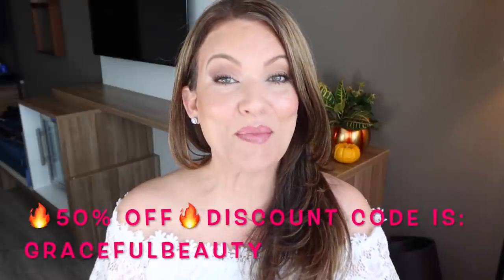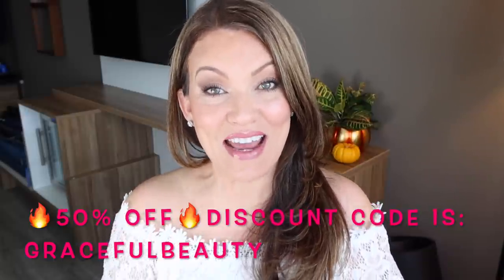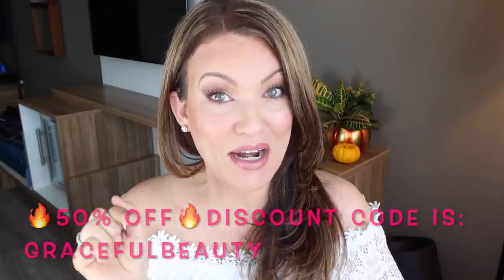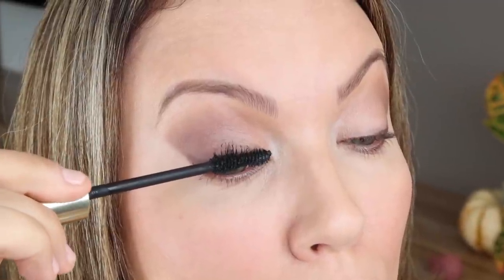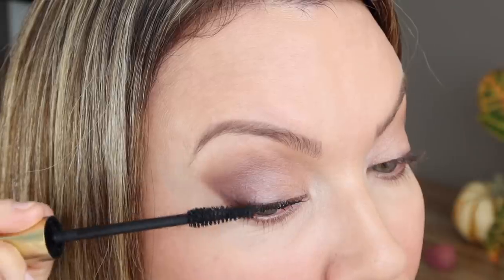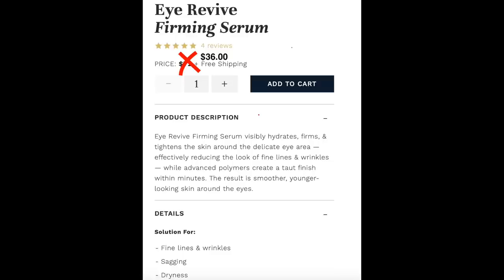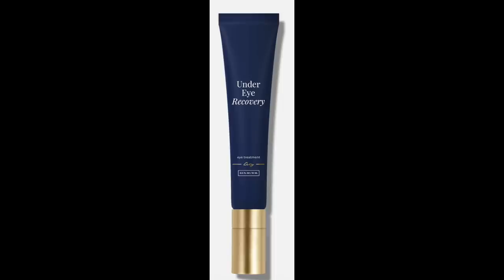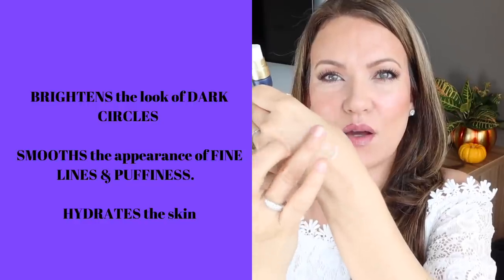My FAVORITE CITY BEAUTY PRODUCTS!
WHAT I'M WEARING:
My EARRINGS
MY SHIRT

4.